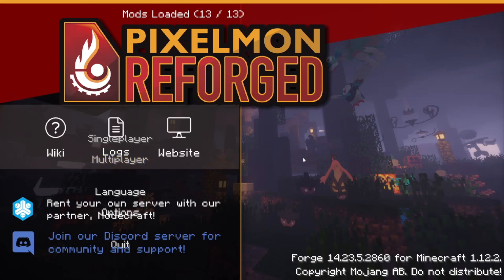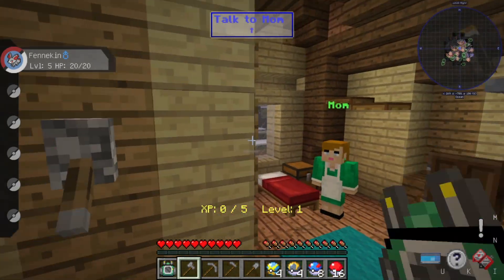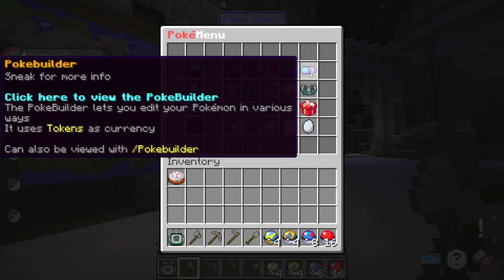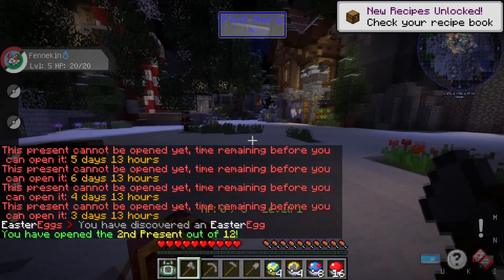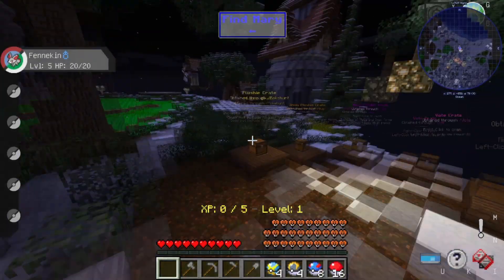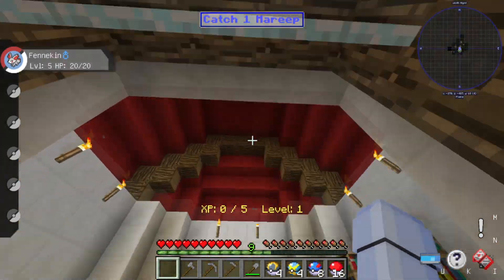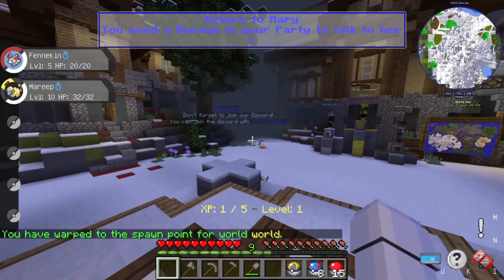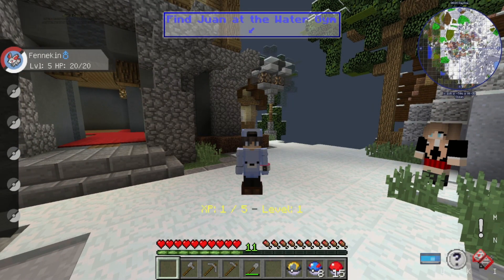Playing On This INSANE POKEMON SERVER... | PixelMania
⭐Texture Pack ( ASK IN COMMENTS )

Hypixel Minecraft Hypixel Skyblock Lets Play
Hypixel Skyblock Beginner How to hypixel skyblock OP Mushroom Farm
Minecraft OP Prison Minecraft Prison Minecraft OP PRISON AkumaMC OpLegends Minecraft Prison
new op skyblock server,op skyblock server 2018
best minecraft servers 2018,op skyblock servers that need staff,Minecraft Skyblock Server IP,Skyblock rankup,Skybounds rank giveaway,Skybounds free ranks,Skybounds ultra rank,1.14 minecraft server,1.13 minecraft server
1.13 minecraft server download,1.15 minecraft
minecraft 1.15,1.15 minecraft server
minecraft 1.15 server,1.15 minecraft update
minecraft 1.15 update,aeronetwork skyblock
new skyblock server need staff,op skyblock server reset,minecraft server need youtubers,new skyblock server,new skyblock server need staff
verixpvp skyblock,verixpvp trailer,verix pvp trailer,verix skyblock,verix pvp factions,new skyblock server
new skyblock server 2019,minecraft top servers,minecraft top servers 2019
new minecraft servers,aeronetwork skyblock